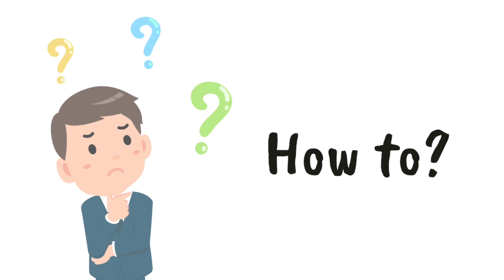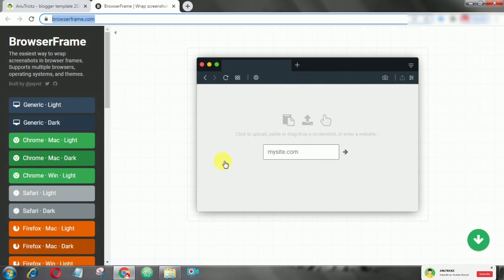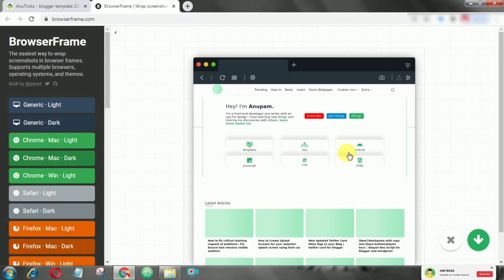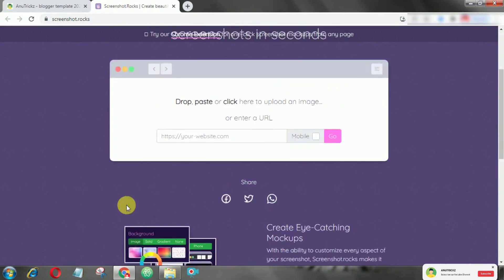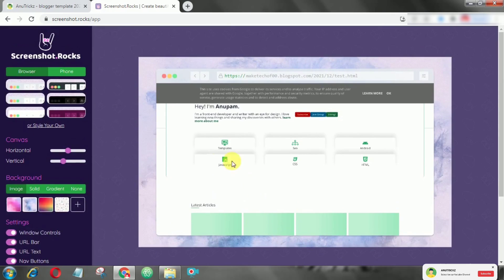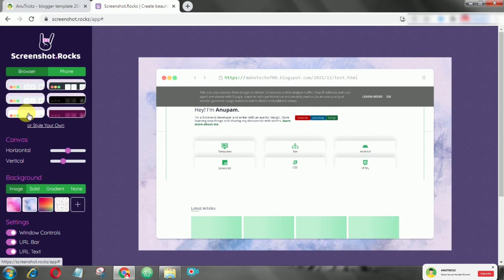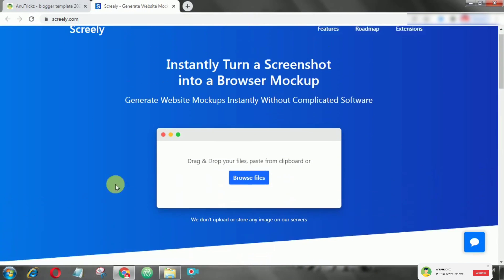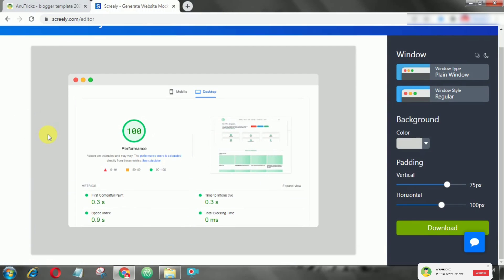Top 3 website to make browser mockup | How to Create Browser Mockup for Websites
A browser mockup enables developers and designers to showcase their creative works (like websites and mobile apps) on the modern web or mobile browsers like Chrome, Safari, Firefox, Microsoft Edge, Microsoft Internet Explorer, Opera, and more.

◼️ Tag

©️AnuTrickz